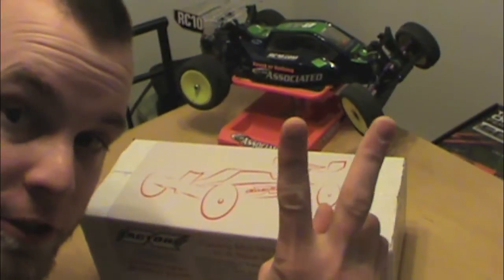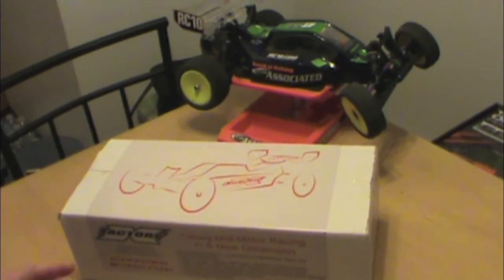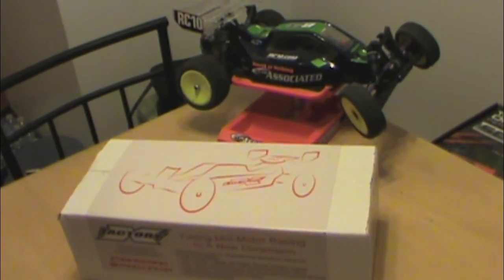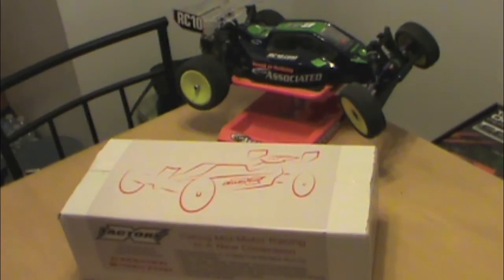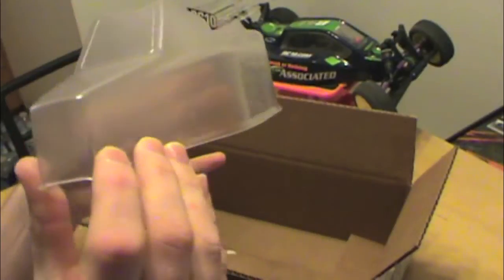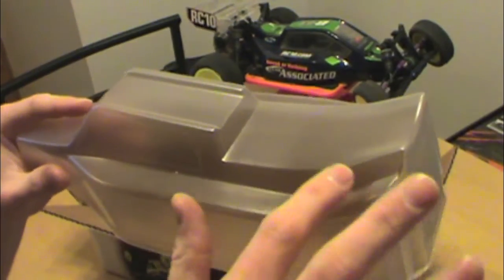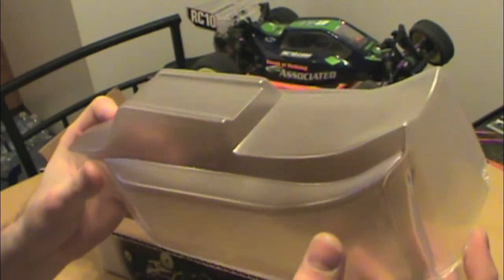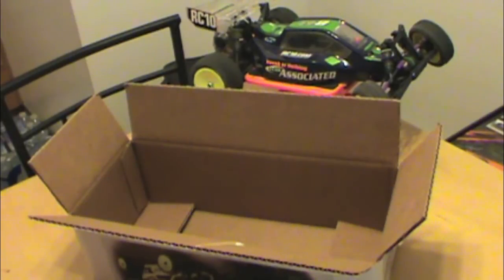VOYAGE RC: XFACTORY X-6 CUBED Unboxing - ENGINEERING WITHOUT FEAR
All donations are used for items for the studio and parts for future builds and reviews.

In this episode I unbox the new member of the Voyage RC studio, the XFactory X-6 Cubed. I am really impressed with the engineering and quality that goes into this kit. I am using this kit to upgrade my RC10B4.1 Worlds kit.

The XFactory kit requires a rolling B4 chassis to complete the build. This roller can be any version of the B4 (B4,B4.1, B4.2). I am converting mine to become a dedicated racer.

The X-v6 Cubed features an all carbon fiber main chassis with a carbon fiber upper deck and lots of carbon fiber throughout. The chassis is simply stunning to look at. It is definitely one that I will use a chassis protector on.

Paul Sinclair has done a marvelous job of engineering this kit. Thank you to all involved in the manufacturing and boxing of these great parts and I wish XFactory the best of luck in their future in the RC industry.

ADDICTS 4 LIFE!

Song - This Time I Mean Business

Tracks -